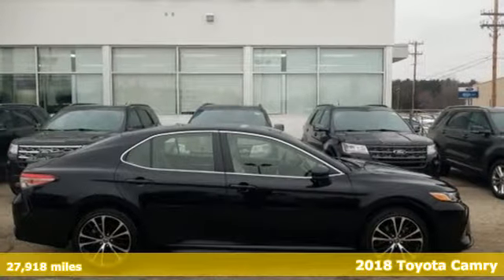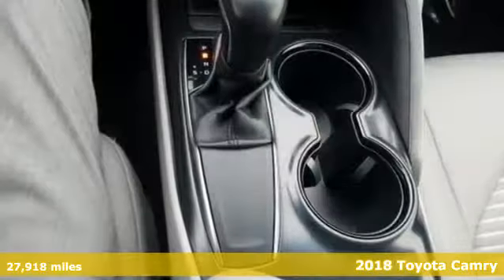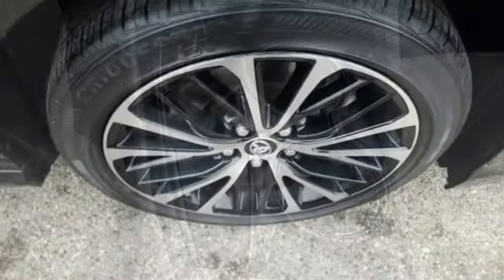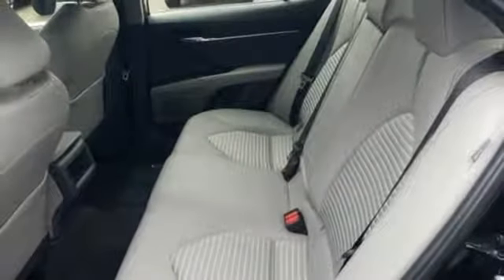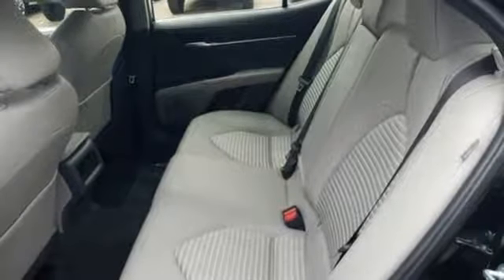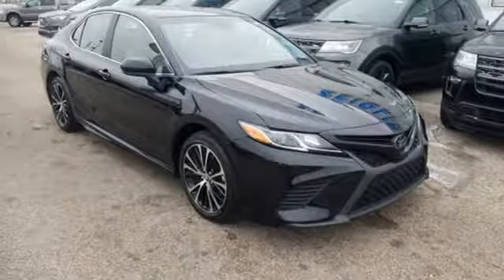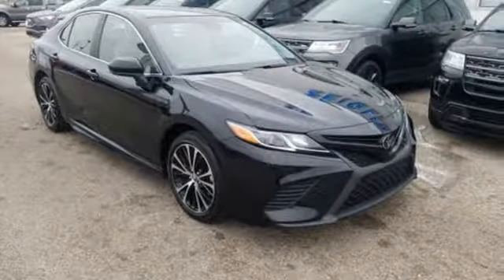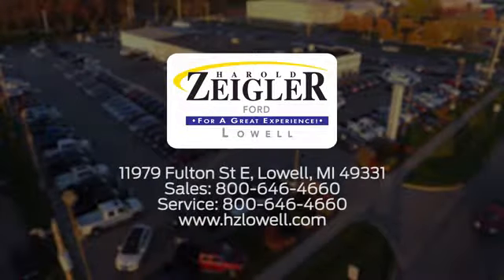2018 Toyota Camry Grand Rapids MI Lansing, MI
Year: 2018
Make: Toyota
Model: Camry
Trim: SE
Engine: 2.5L I4 DOHC 16V
Transmission: 8-Speed Automatic
Color: Black
Interior: Black
Mileage: 27918
Stock #: L15664
VIN: JTNB11HK1J3041847
Midnight Black Metallic 2018 Toyota Camry SE FWD 8-Speed Automatic 2.5L I4 DOHC 16V ONE OWNER, ACCIDENT FREE AUTOCHECK, Black w/Fabric Seat Trim, ABS brakes, Active Cruise Control, Alloy wheels, Electronic Stability Control, Illuminated entry, Low tire pressure warning, Power driver seat, Remote keyless entry, Traction control.brbrRecent Arrival! Odometer is 5621 miles below market average! 29/41 City/Highway MPGbrbrbrAt Zeigler Ford, Home of the BEST PRICE GUARANTEE & GUARANTEED FINANCING, we take pride in treating our customers like family, ensuring that your experience is one that you will never forget. Every vehicle has been through a 172 point safety inspection completed by a certified technician and fully detailed. Pre-Owned Ford Vehicles 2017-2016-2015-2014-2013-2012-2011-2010 Ford Escapes, Fusions, Focus, Edges, Flex, F- Series, Heavy Duty Diesel Trucks and more For sale. We are proud to service customer's saving you time & money on any New or Pre-owned vehicle! See dealer for complete details, dealer is not responsible for pricing errors, all prices, plus tax, title, plate, and doc fees. Serving Michigan and all of our surrounding cities like Grand Rapids, Lansing, Kalamazoo, Muskegon, Grand Haven, Holland, Wyoming, & including West Michigan, and anywhere in the great state of Michigan. Some of our used vehicles may be subject to unrepaired safety recalls. Check for a vehicle's unrepaired recalls by VIN Zeigler Ford-a€œFOR A GREAT EXPERIENCEa€.

Address:
11979 East Fulton St